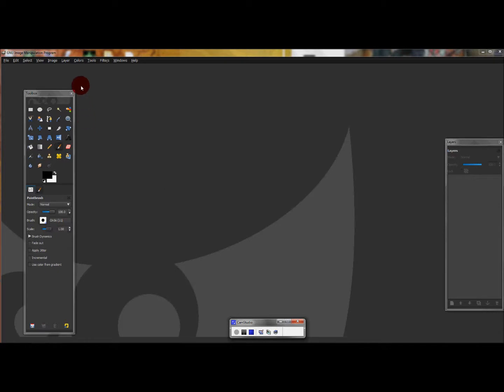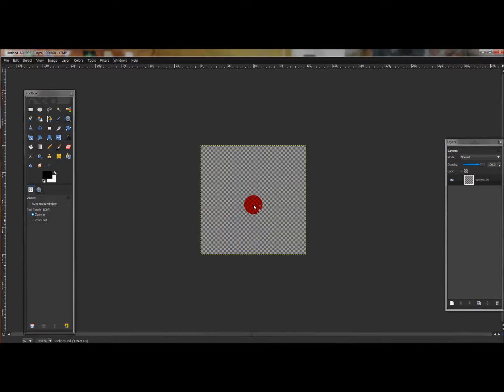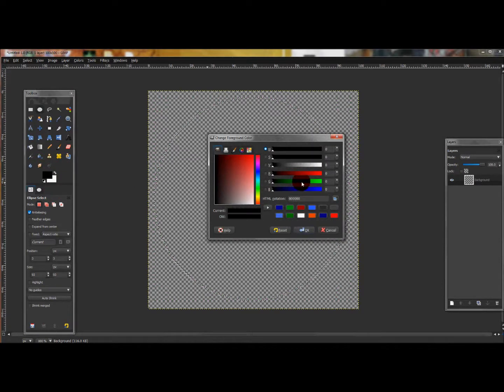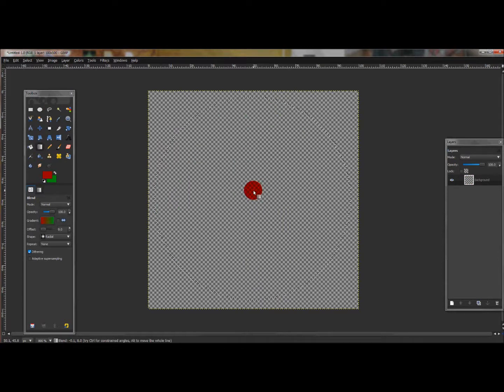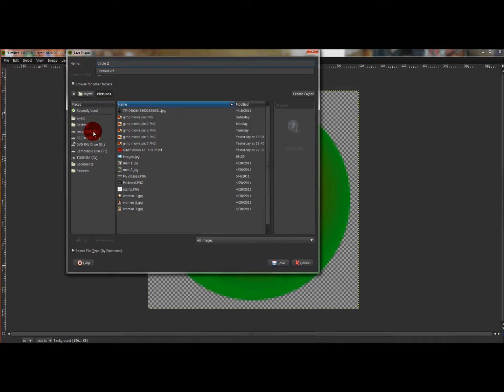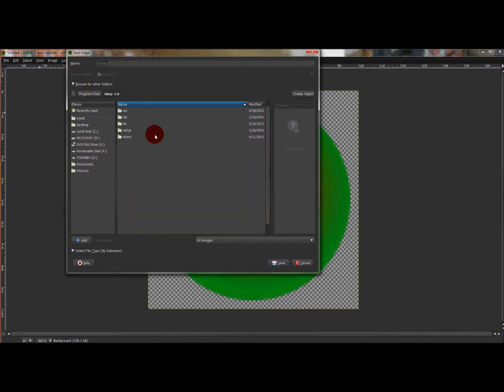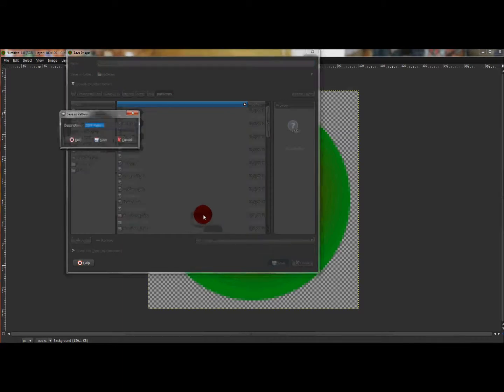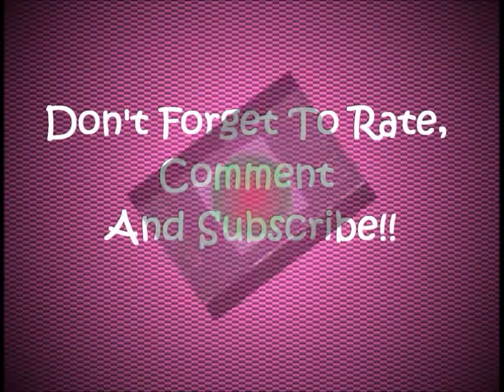How to create and save a pattern in gimp!